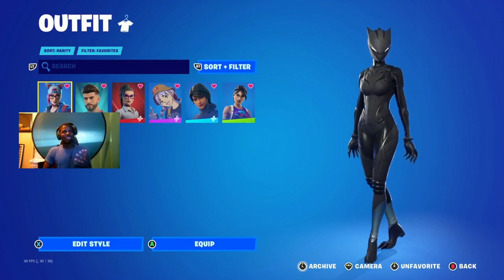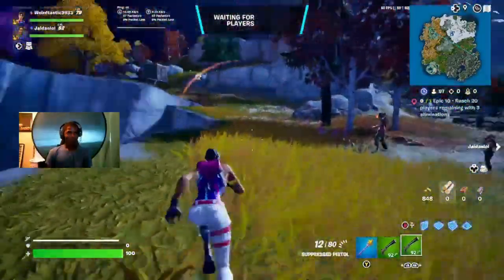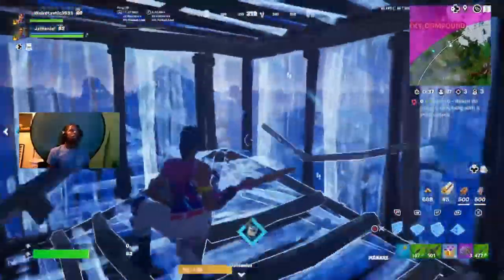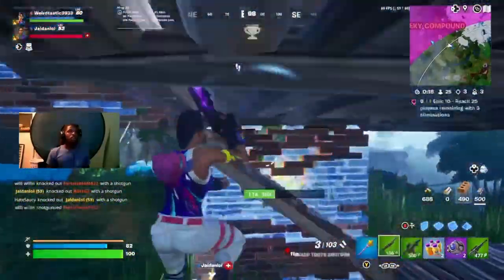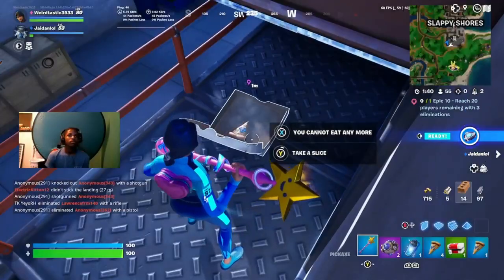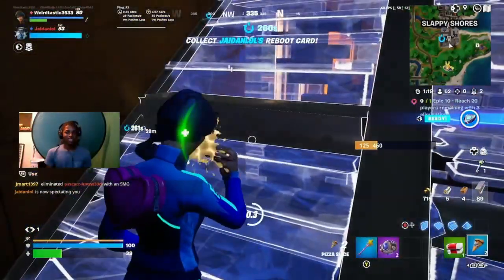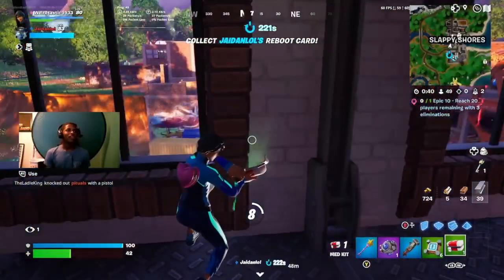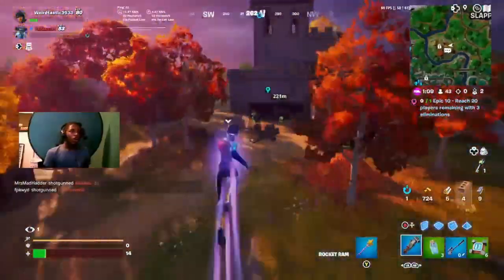Fortnite Random Skin Challenge: Expect the Unexpected!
Gear up, Fortnite fans! 🎮 In today's video, we're shaking things up with the Random Skin Challenge! Can we secure a Victory Royale without knowing which skin we'll rock in the battle? Dive in and witness the chaos, surprises, and epic plays!
🎮 Dive into the action with me! And don't forget to level up your style with our exclusive merch! 🔗 Check it out now!

Welcome to The Made Over Channel! Our mission is to inspire and motivate individuals who have a vision, goals, and aspirations to lead them in the right direction. We provide videos that are designed to inspire and motivate, as motivating others motivates us. It's time to stop making excuses and start finding solutions! We aim to fight depression, anxiety, and lack of motivation among people of all ages by providing content with fun and laughter and tools and information that guide individuals into unlocking their full potential and living out their wildest dreams. Join us on this journey to inspire the world to reach their dreams."

Our motto at The Made Over Channel will always be "Keep God First And The Rest Will Be Added!" "And Remember It's All For The Love Of Food"

Shure Mic

HyperX QuadCast S – RGB USB Condenser Microphone

Rode RODECaster Pro Podcast Production Studio